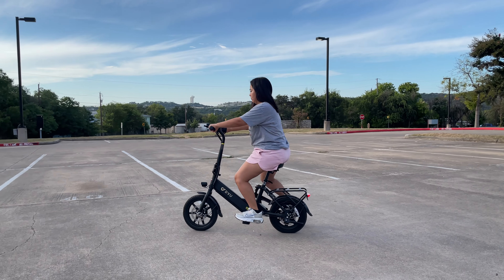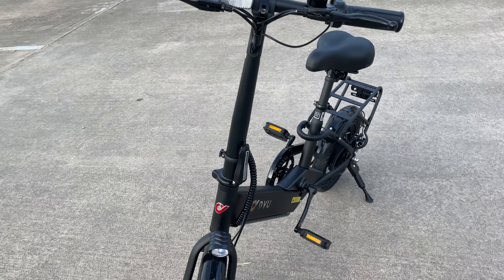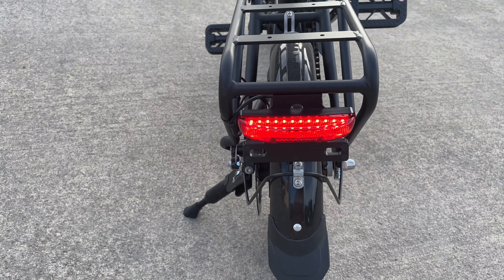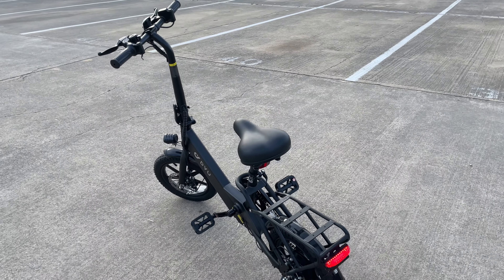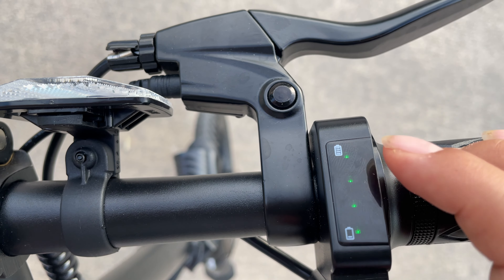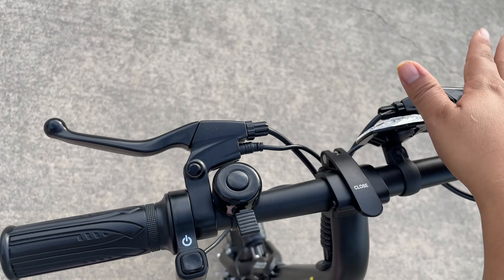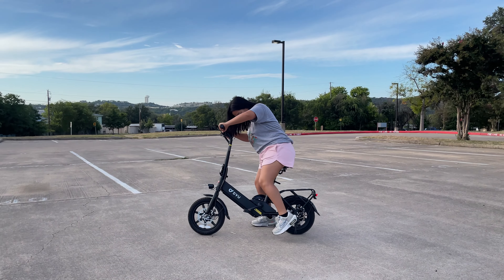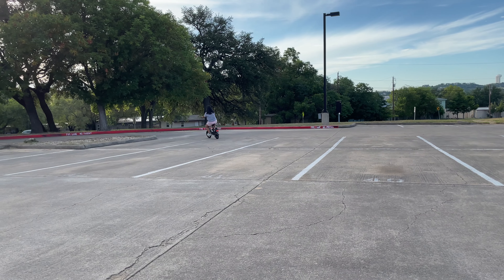DYU Electric and Pedal Assistance Bike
this bike is super comfortable to ride I love taking it around town